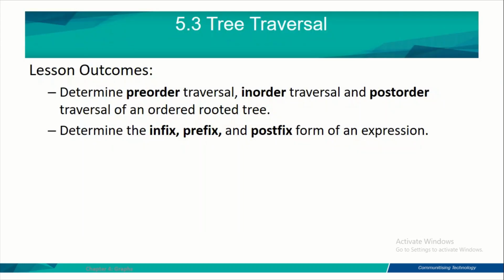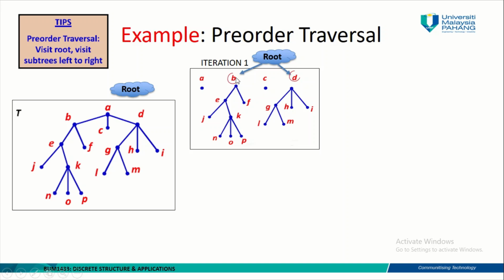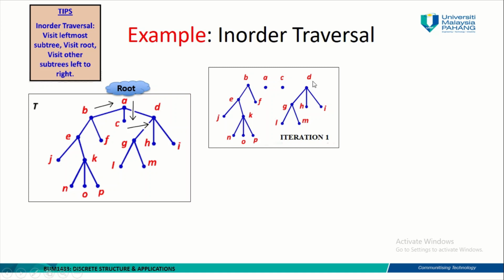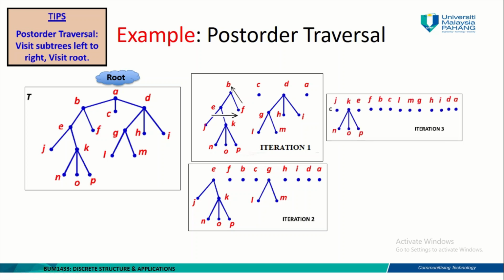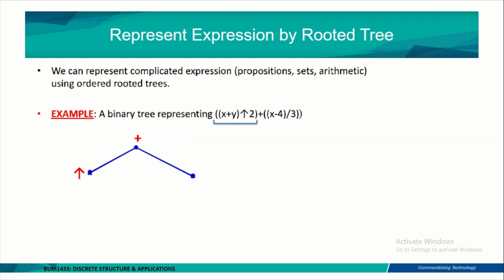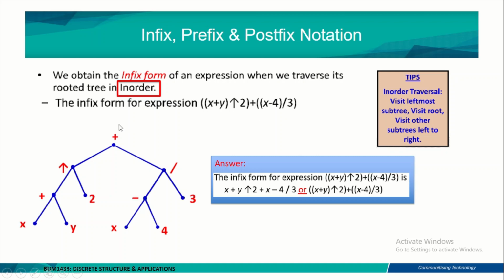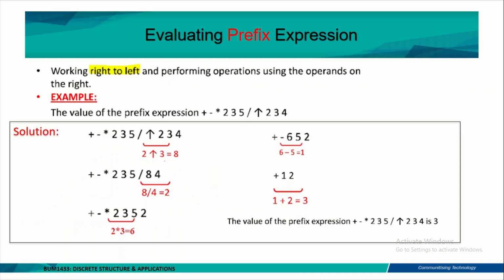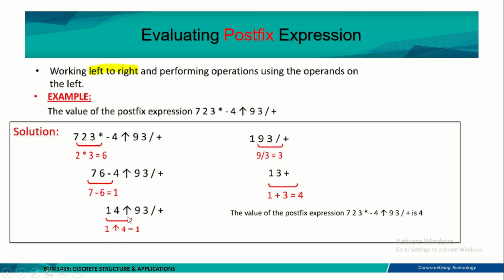Week 10(3)_Chapter 4 (4.3)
4.3 Tree traversal

“You're braver than you believe, and stronger than you seem, and smarter than you think.”